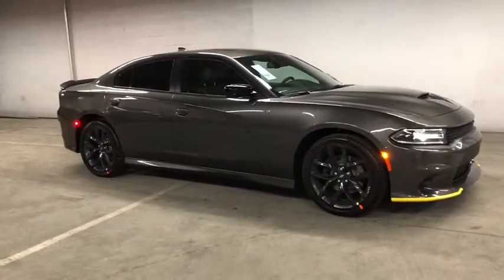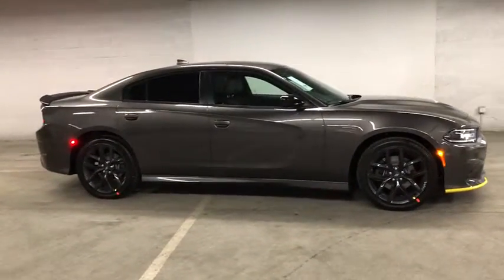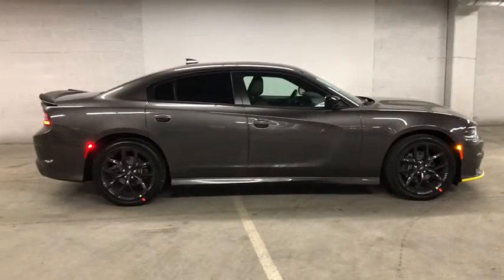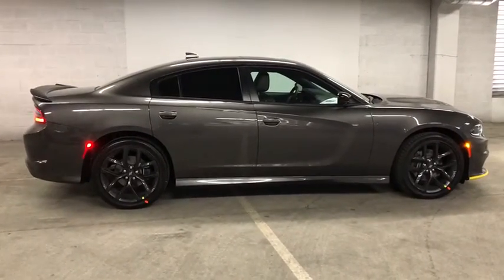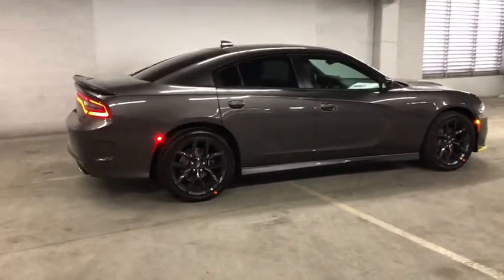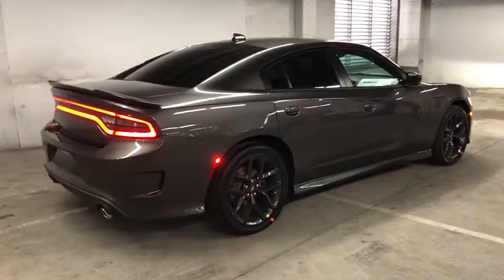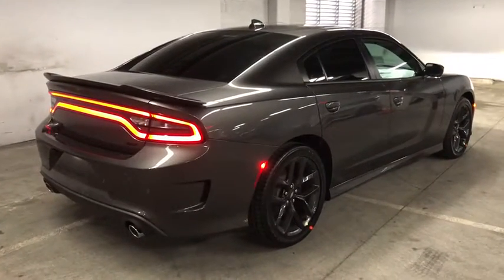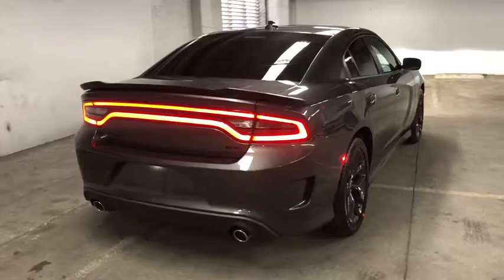2020 Dodge Charger Los Angeles, Beverly Hills, Santa Monica, Van Nuys, Culver City, LA L107138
Granite Pearlcoat New 2020 Dodge Charger available in Los Angeles, California at Los Angeles CDJR. Servicinng the Beverly Hills, Santa Monica, Van Nuys, Culver City, CA area.